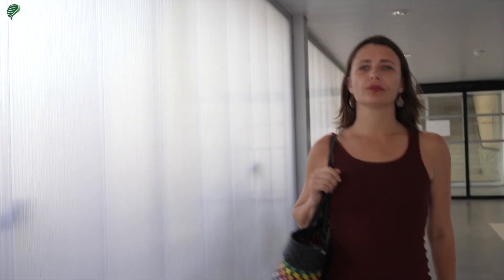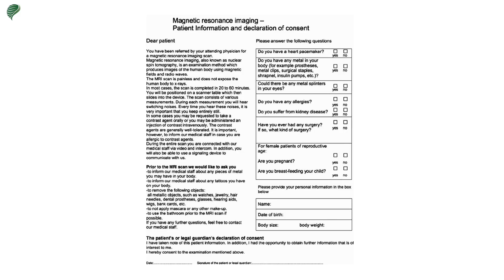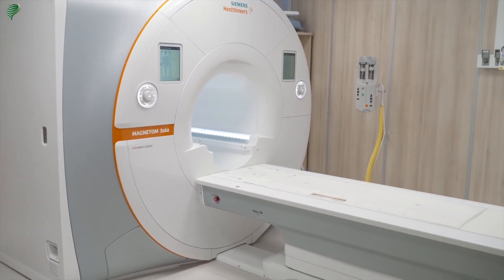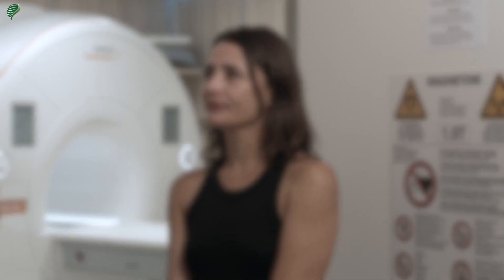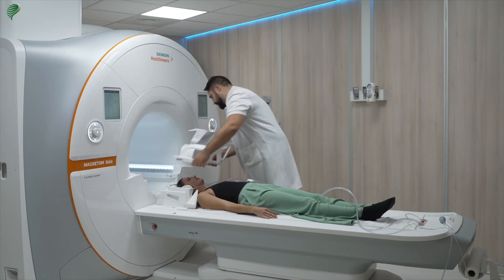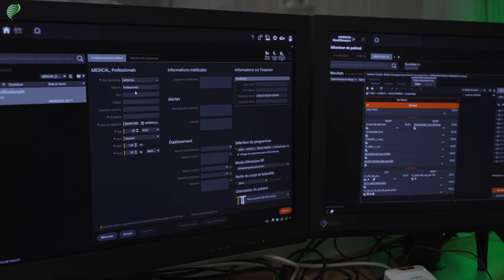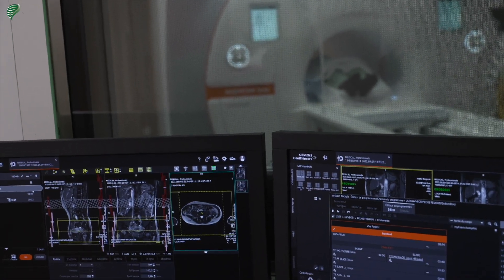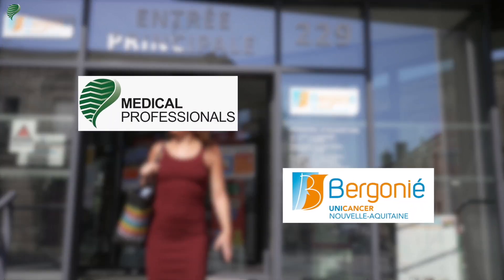MRI Exam without Contrast Injection: What you need to know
MRI without Injection:
Curious about what to expect during an MRI examination without contrast?

Look no further! In this informative video, we've got you covered with a comprehensive guide on all the steps involved in an MRI procedure.

Join us as we walk you through the entire process, from patient preparation, precautions, and the imaging process, to ensure a smooth and stress-free experience. Whether you're a first-time MRI patient or looking to refresh your knowledge, this video is tailored to provide you with valuable insights.